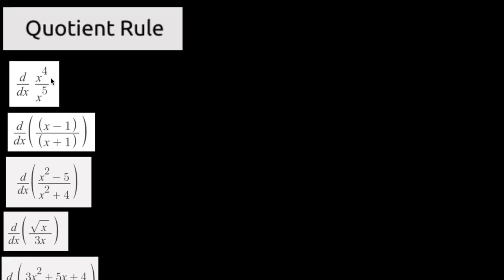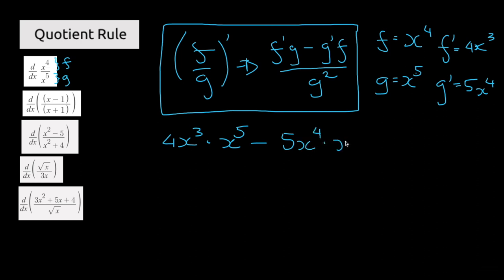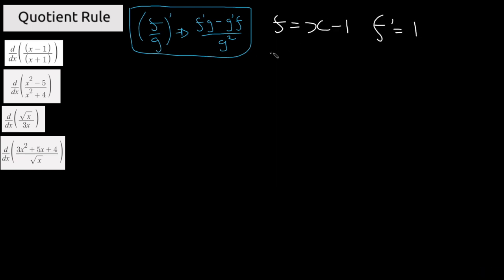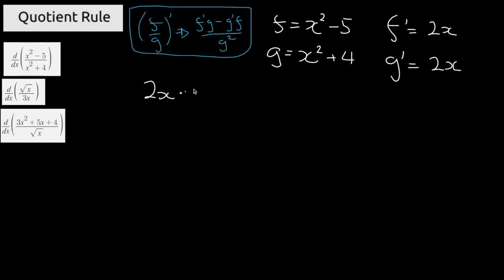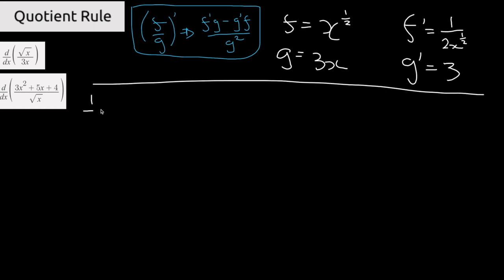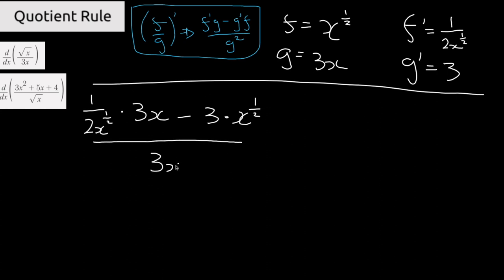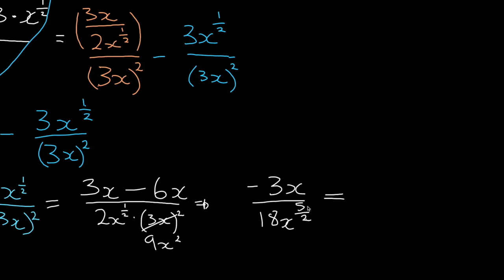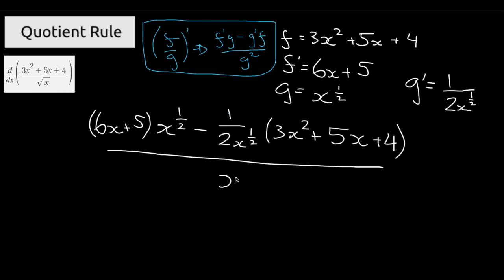4. Quotient Rule Calculus 1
This is the fourth video in the calculus series. This video is on the concept of the Quotient Rule.